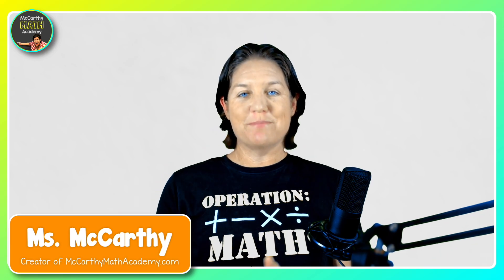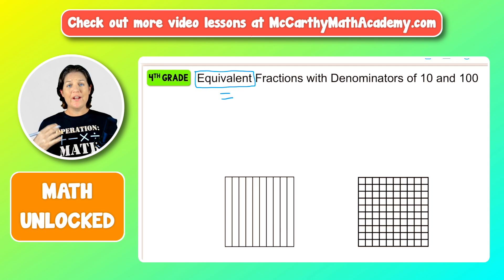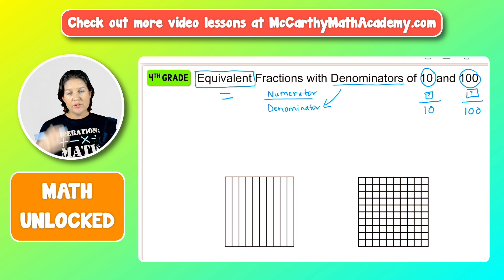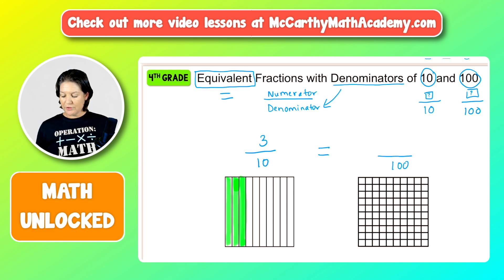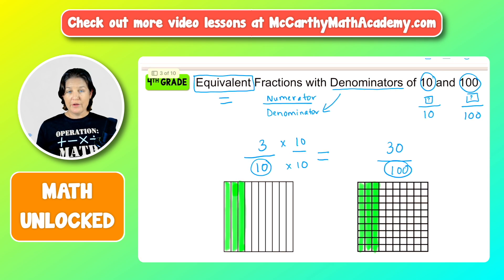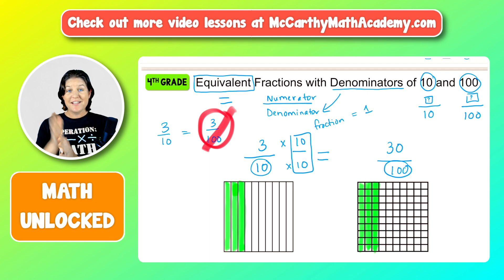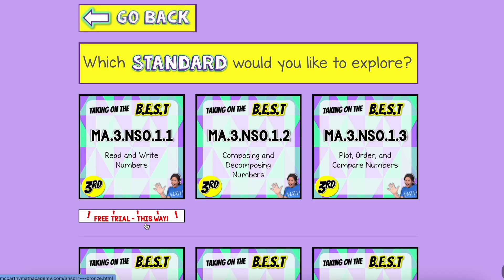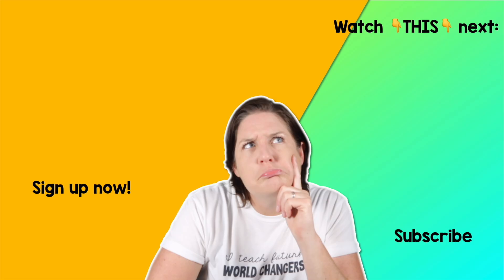4th | MATH: UNLOCKED | Equivalent Fractions w/ Denominators of 10 and 100